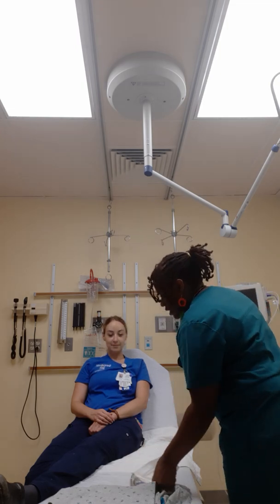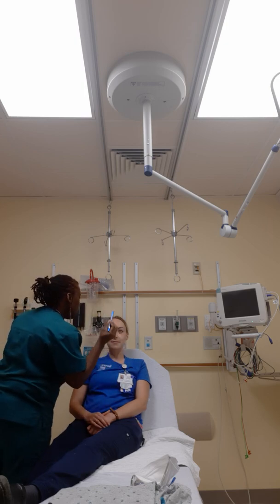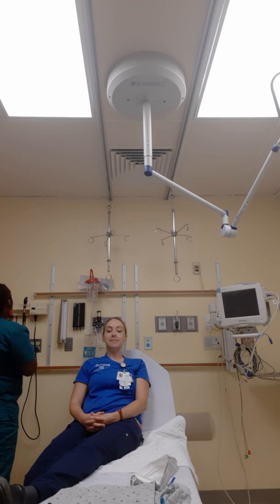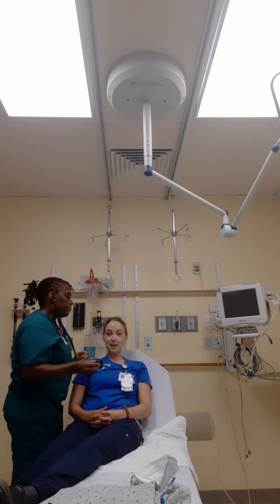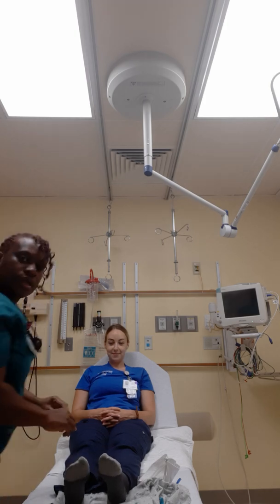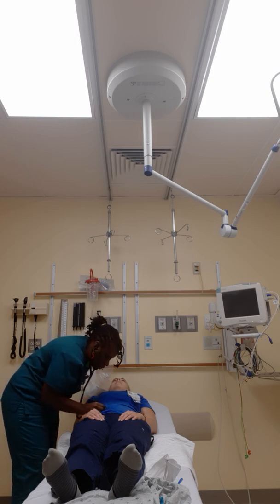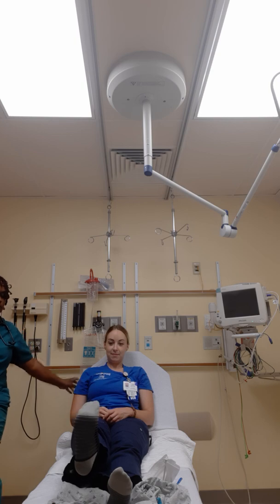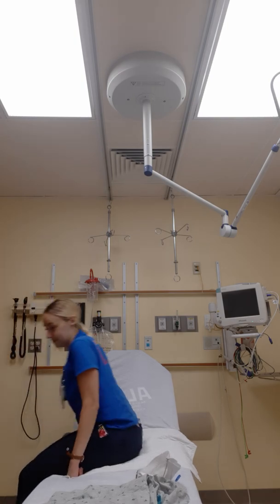August 26, 2020